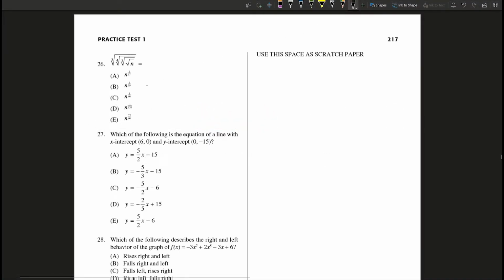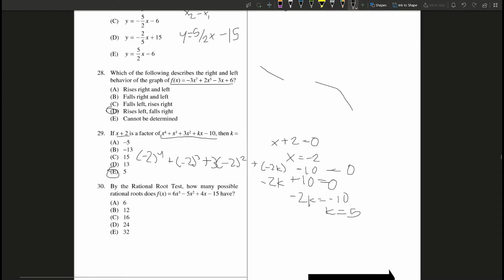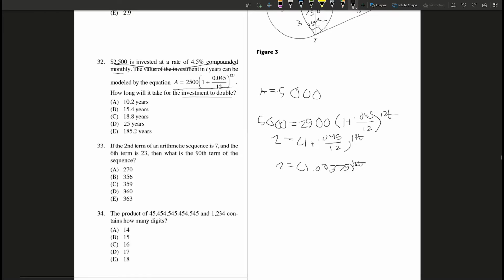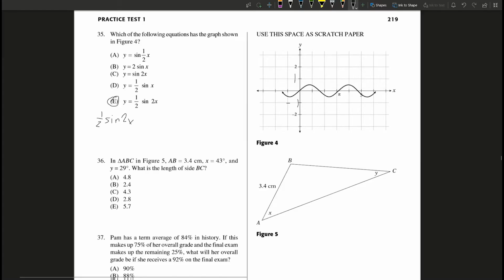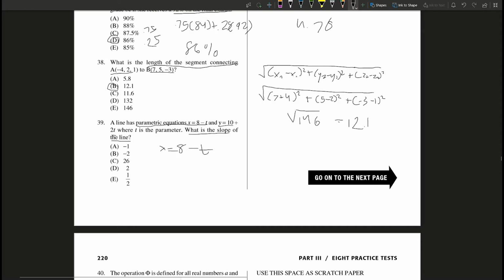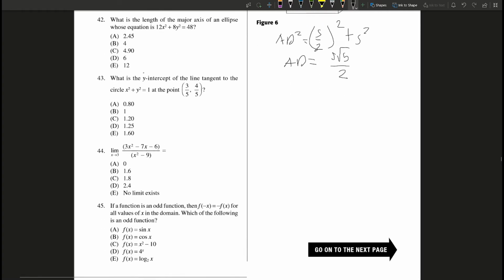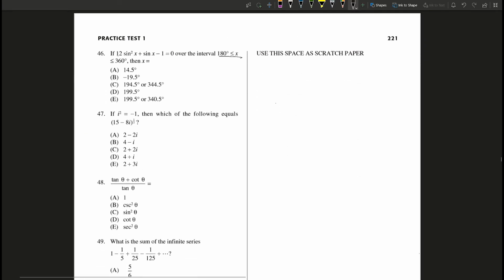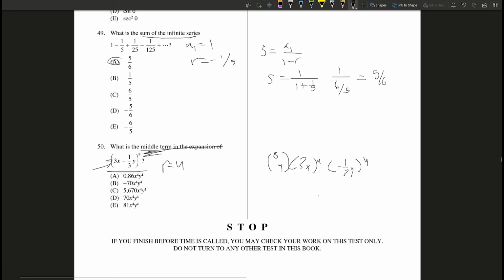SAT II Math Level 2: 50 Practice Test Problems Part 2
If you have any questions about the content in this video, or any other questions, leave them in the comments and I'll get back to you.